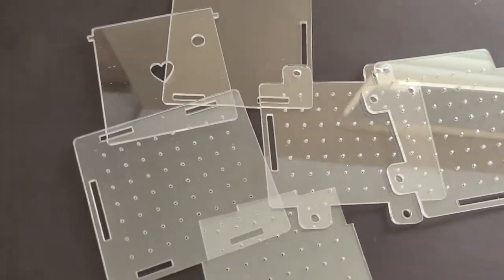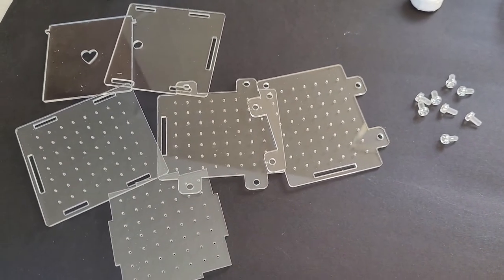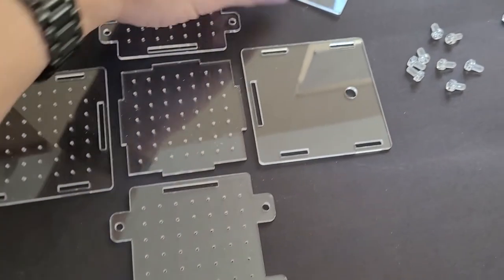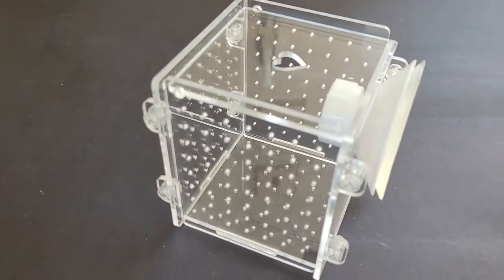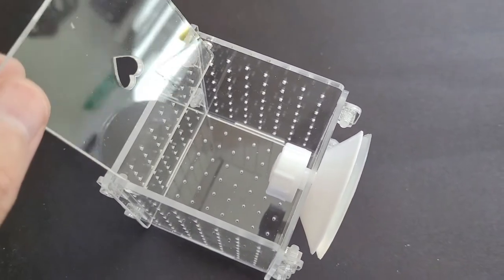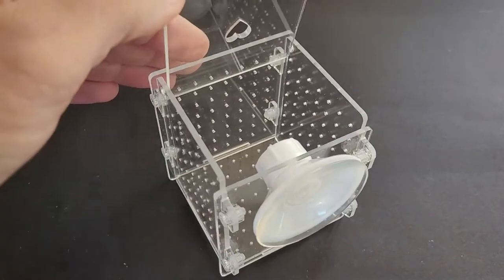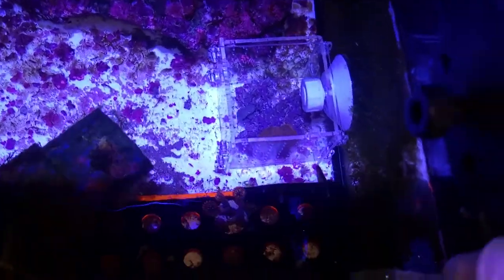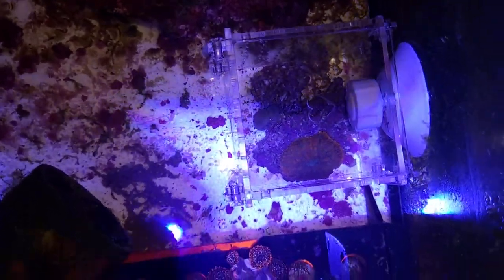Do you want a Cheap Mushroom Coral Box?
In this video we look at where to buy a cheap Mushroom Coral Box I purchased from Amazon to house my shroom in until it attaches itself to some rubble rock.
The box itself is 8cm square by 8.8cm high.
I guess it could also be used a very small fish breeding / isolation incubator or even a small hatchery.

** Actually, found the same one on Amazon from a different seller for £7.89 so even cheaper !!

Skimmer Guardian -